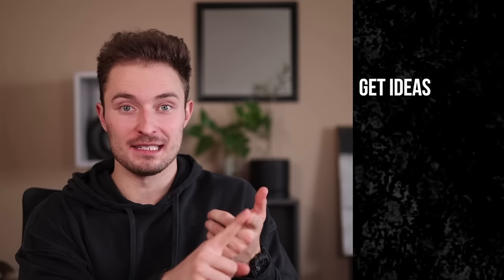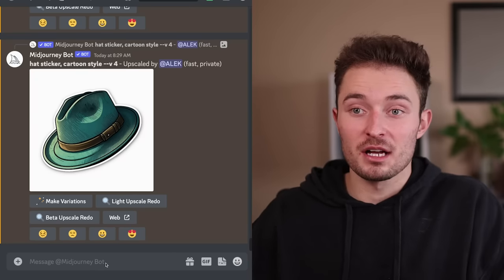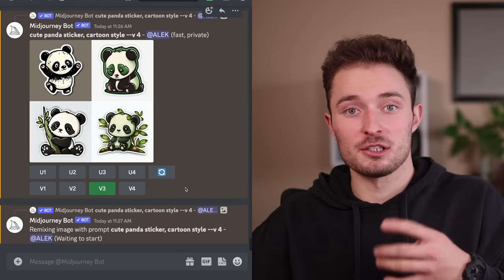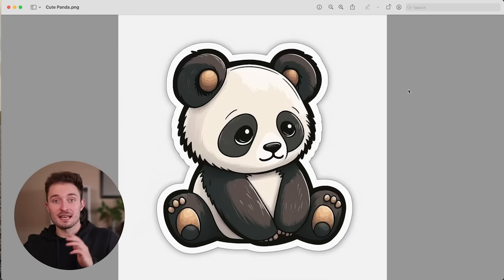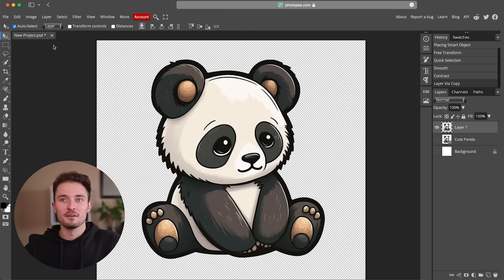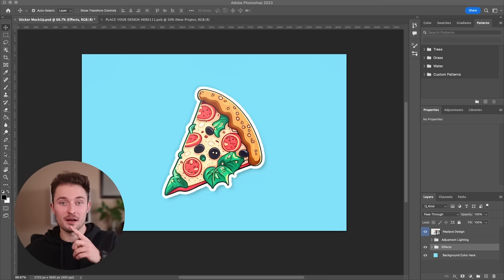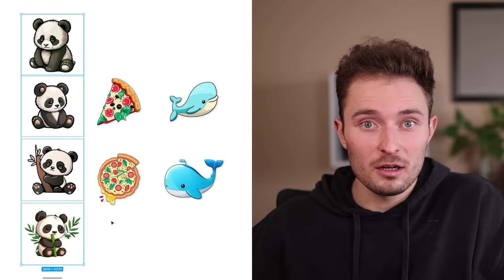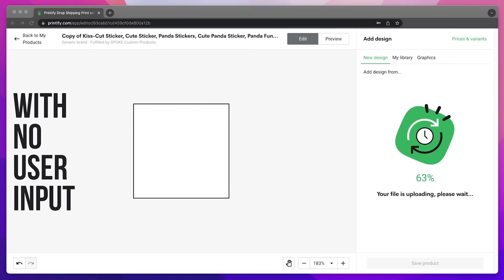The EASIEST Side Hustle To Start in 2023 (No Skill)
Here's how to start up 6 figure sticker business in 2023. I believe this is one of the easiest side hustles you could do this year. From getting the ideas, leveraging AI (CharGPT and MidJoureny) I cover everything from start to finish. You could sell these as Digital downloads, print on demand, and leverage platforms like eBay, Etsy, RedBubble, Society6, TeeSpring, and more!

0:00 - Intro
1:07 - Step #1 - Idea Generation
2:07 - Step #2 - Making Stickers
3:09 - How to Craft a Prompt
6:58 - Step #3 - Copyright Check
8:34 - Step #4 - Preparing Stickers
11:31 - Step #5 - Making Mock-ups
12:47 - Alternate Mockup Option
14:22 - BONUS: Mockup Script Sneak Peak
15:07 - Bonus Tip #1
16:16 - Bonus Tip #2
17:41 - Bonus Tip #3 (MUST WATCH)